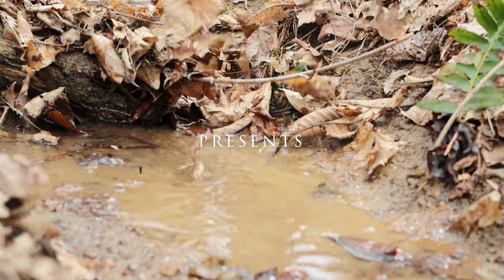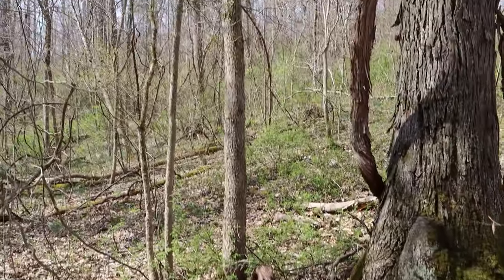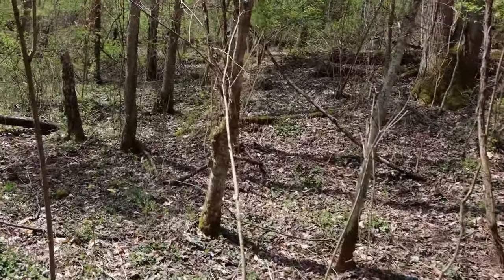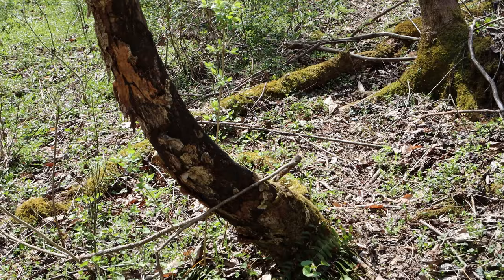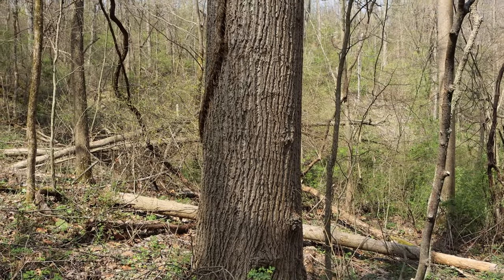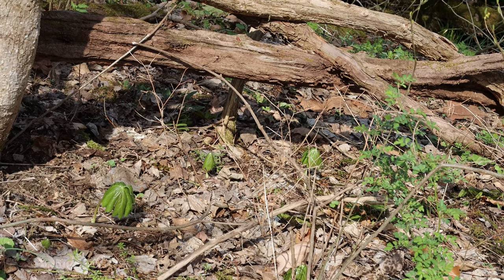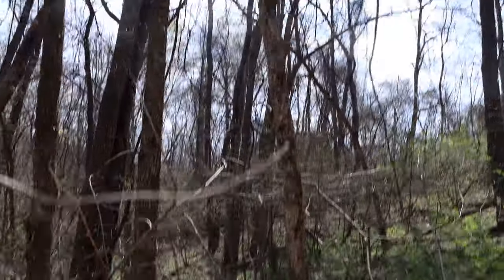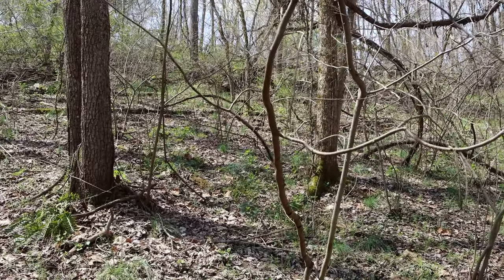Morel Hunting Scouting to Success Episode 2 (Filmed April 7th, 2021)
Episode two leads us to finding some very high potential areas for morels!

Merle and Company Etsy Store